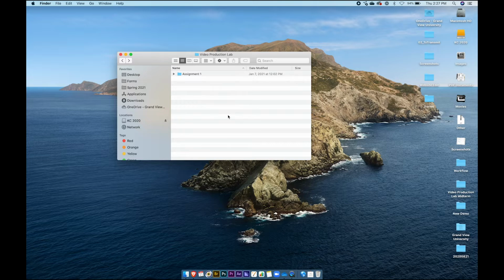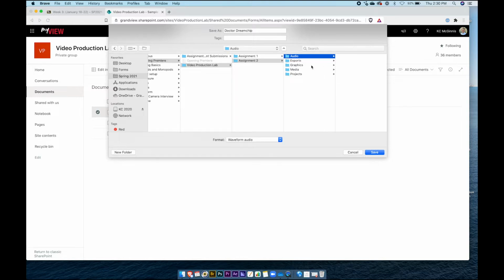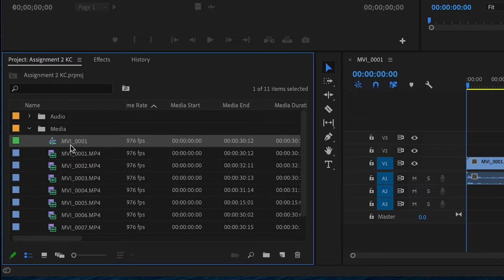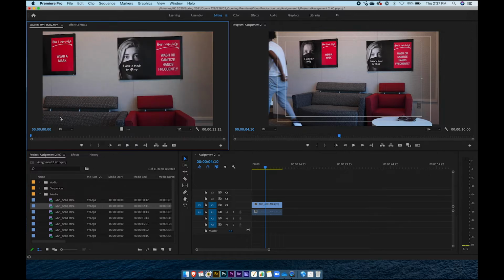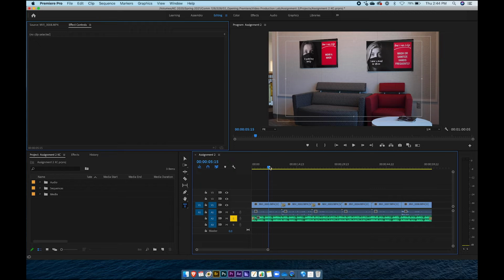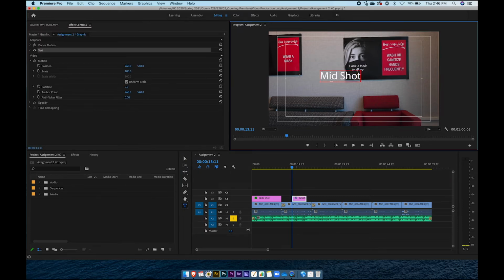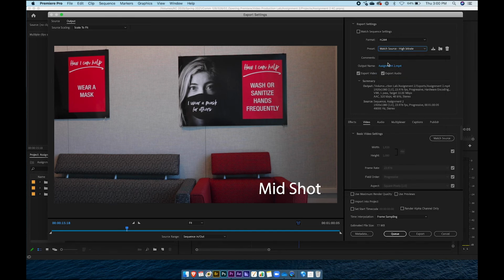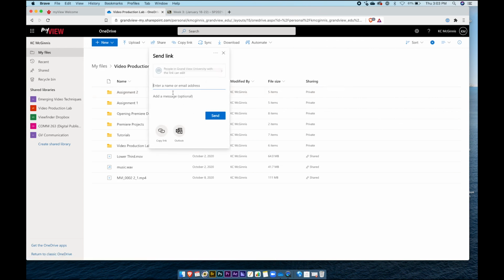Assignment 2 Editing Tutorial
2:02: If you're using Safari to download the files, you won't have the option for where to save them like I do in this video. Watch this video to see how to save the files to a folder of your choice

3:15: Stuck on the section for creating a new Premiere project because it looks different on your computer? Here is a tutorial with the updated process for opening a project